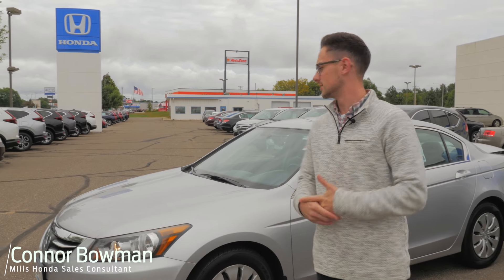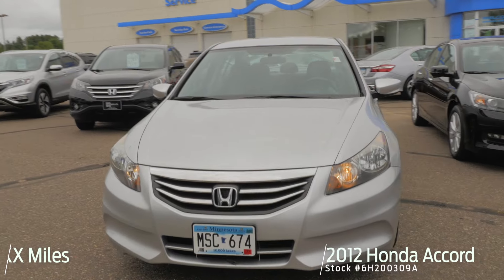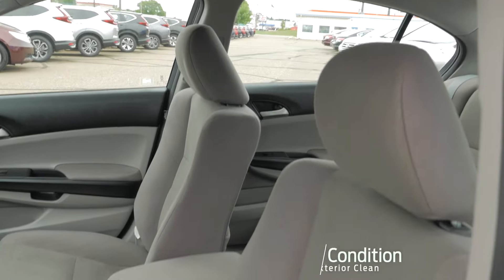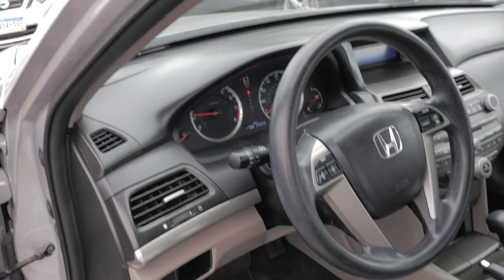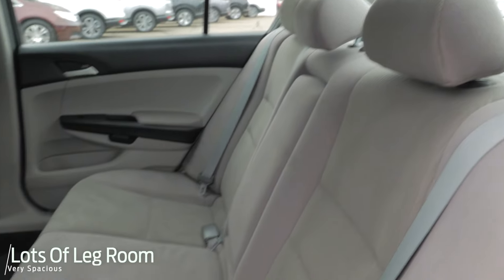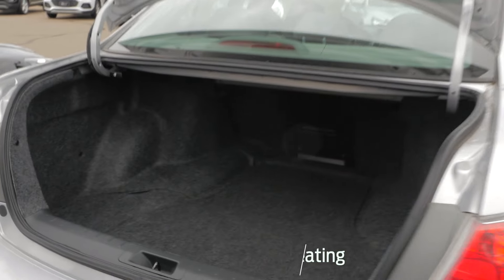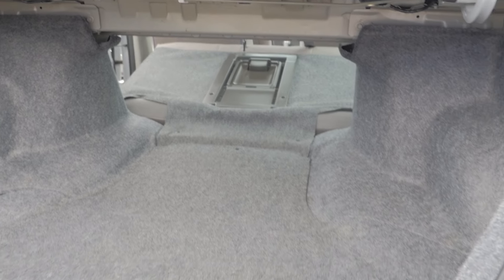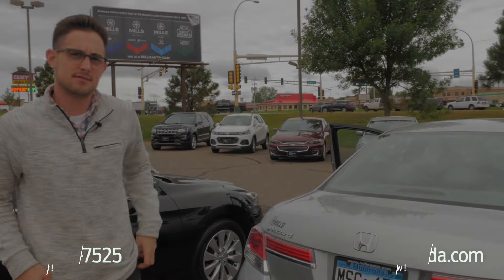2012 Honda Accord 2 4 LX Sedan 6H200309A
Our Sales Department is OPEN by appointment only, per Governor Walz's Executive Order. Thank you for being our guest, and Be Well!

2012 Honda Accord LX 2.4 Alabaster Silver Metallic

Priced below KBB Fair Purchase Price! 23/34 City/Highway MPG

Awards:
* Car and Driver 10 Best Cars * 2012 IIHS Top Safety Pick * 2012 KBB.com Brand Image Awards

Call one of our AWARD WINNING sales consultants at 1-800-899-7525 or "Click Some Tires®" to schedule your hassle free test drive today!